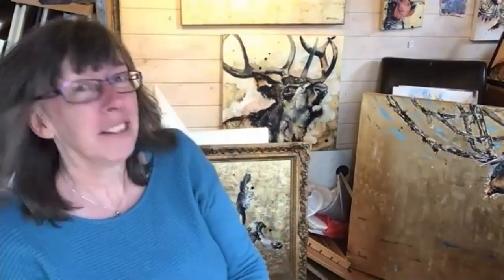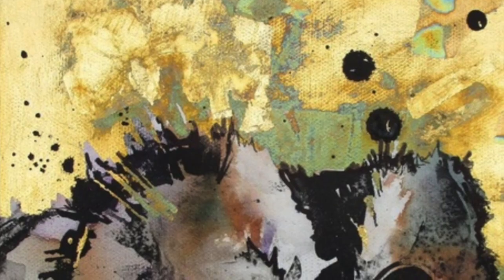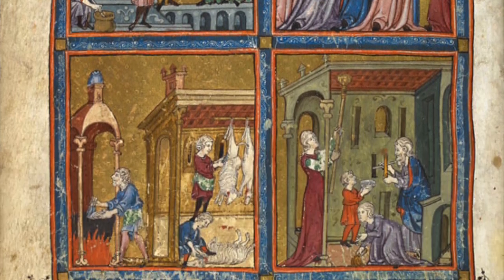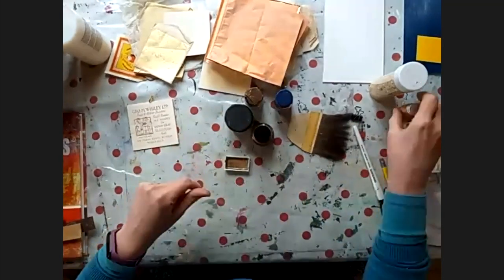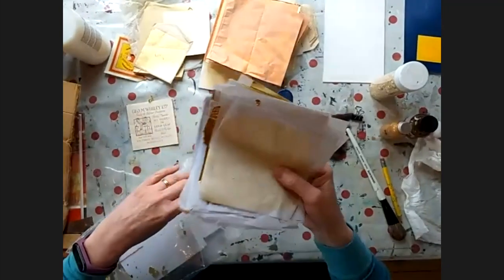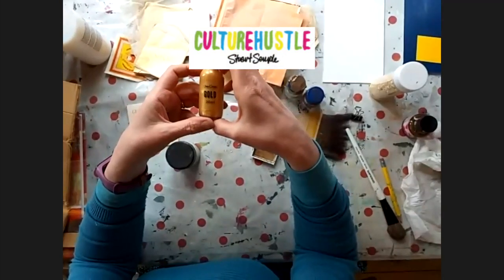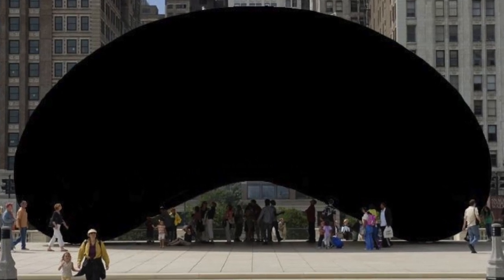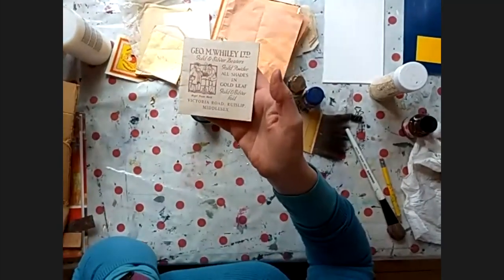How to Gold Leaf and Gold Paint DEMO - Plus its Use in Art History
Be Inspired. This week we discuss and demonstrate using gold and gold leaf in artwork, featuring professional artist Liz Chaderton.

Mentions:
BERTA BATTILORO

** SAVE WHEN YOU SUPPORT US ** Save money on workshops and videos when you become one of our Patrons.